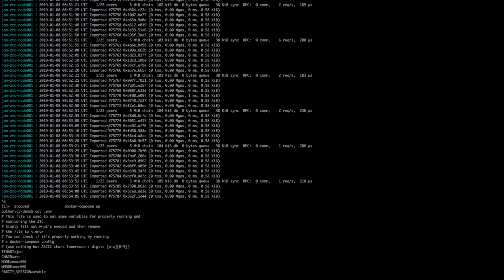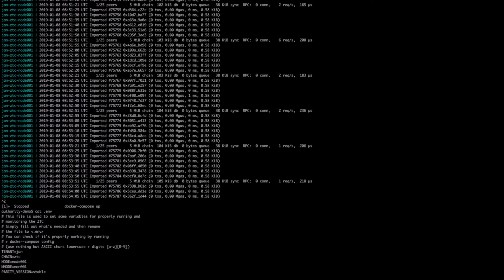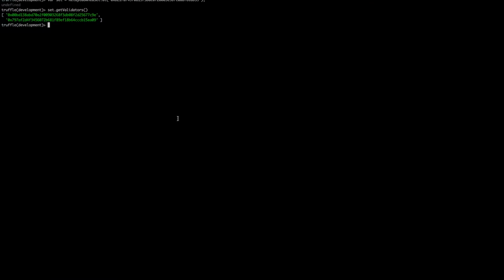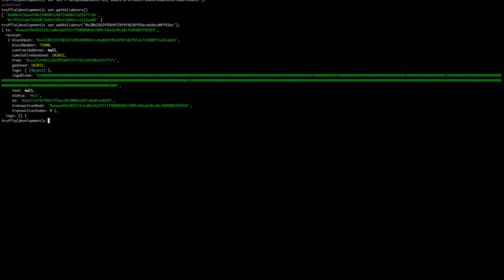Zero-Trust Consortium - Authority Node Setup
Demo on how to setup an authority node on the ZTC